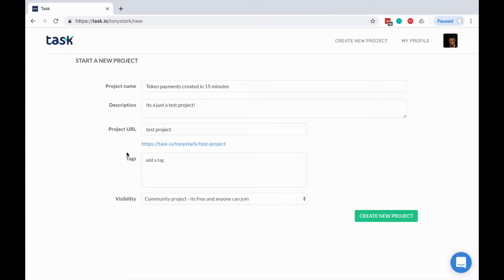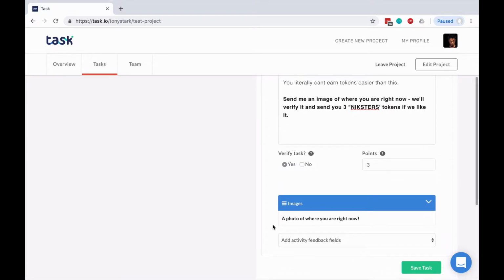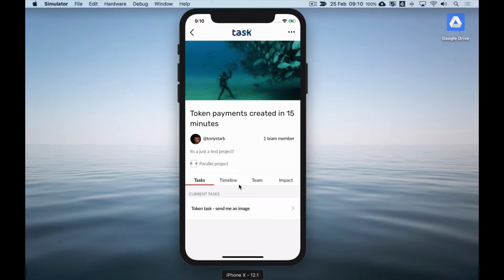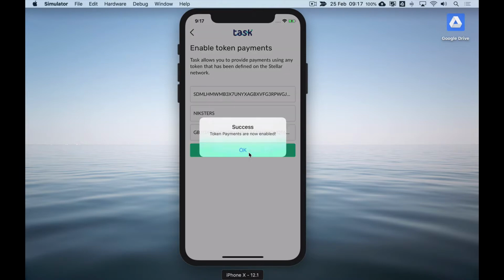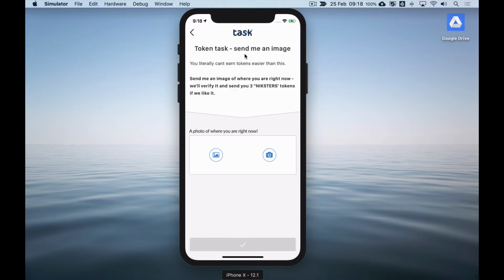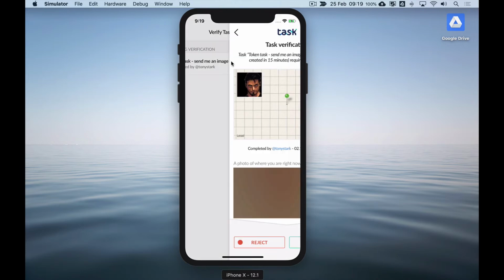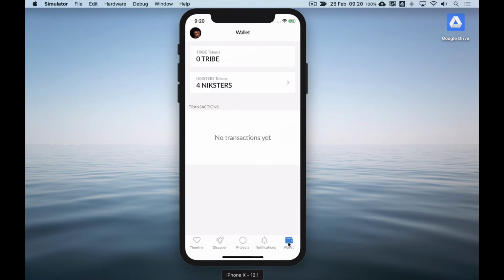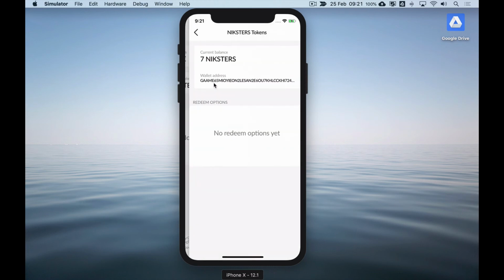Track an activity, verify it, reward it with Stellar blockchain tokens - from your mobile phone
A demonstration of the power of Task! If you want to get started with Task, this is a great way to get all key stages of the process: doing tasks, verifying them, making payments - from your mobile.

We strongly recommend following this tutorial as it will give you an overview on the end to end technology before you go and create your own first projects.